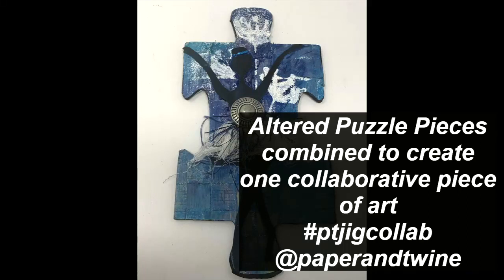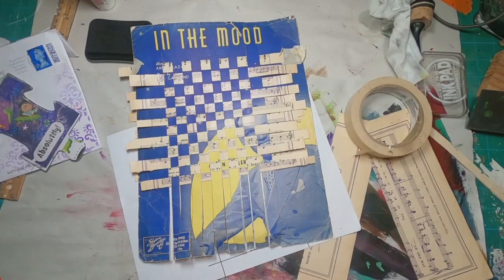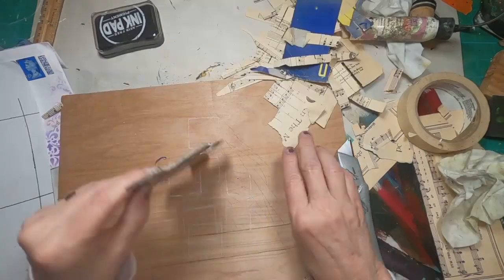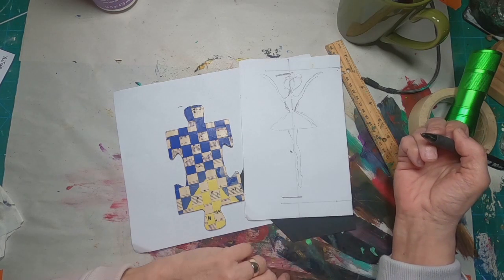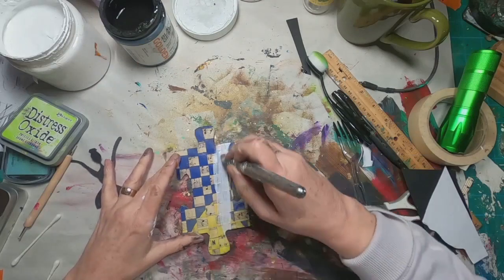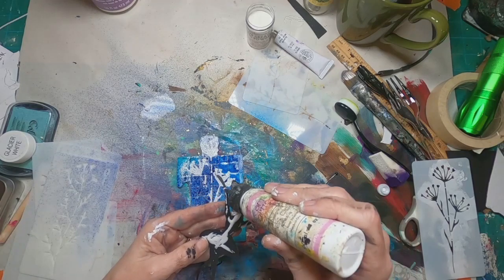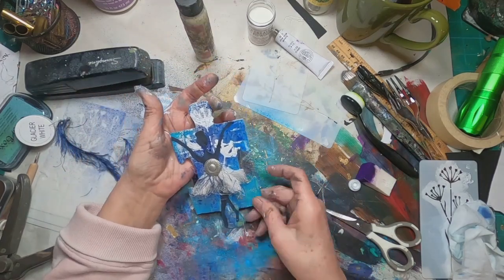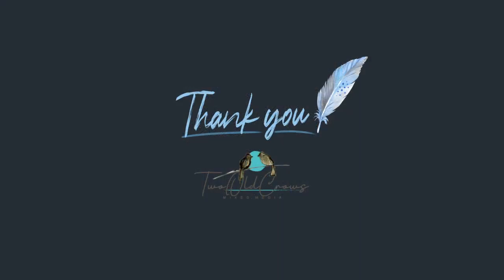Altered Puzzle Piece for ptjigcollab | altered jigsaw puzzle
Altered Puzzle Piece for the ptjigcollab is the 2nd piece created for @paperandtwine collaboration. The concept: Alter a puzzle piece utilizing the colors on the piece, send them back to be reassembled in the full puzzle. So much fun to pop over to @paperandtwine to watch the puzzle pieces arrive one by one. All our due for the first puzzle soon and Ashley's commentary on each is delightful - be sure to hop over to her channel and take a peek!